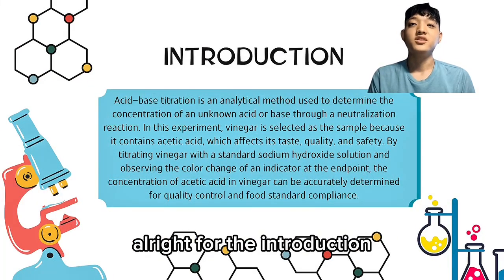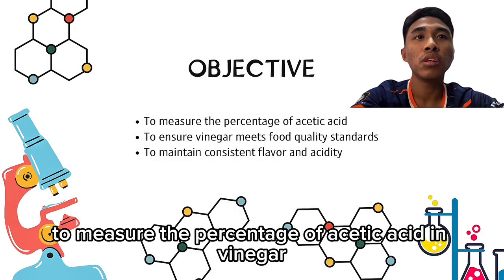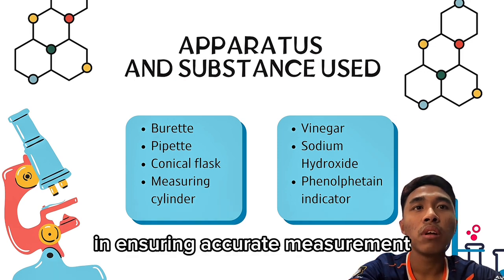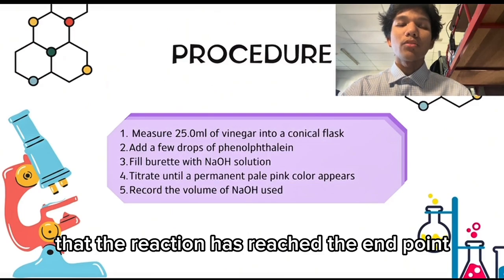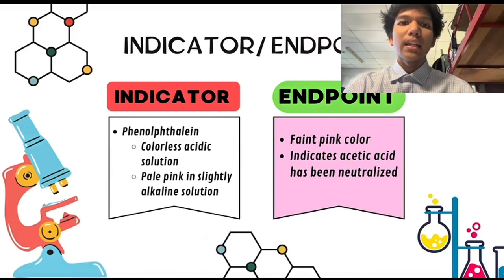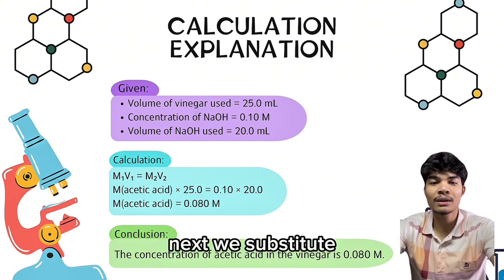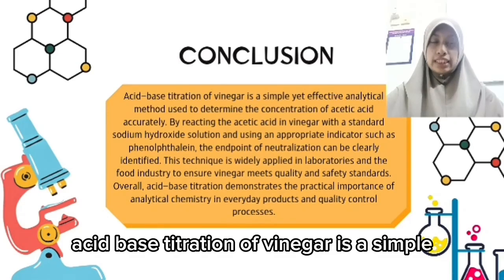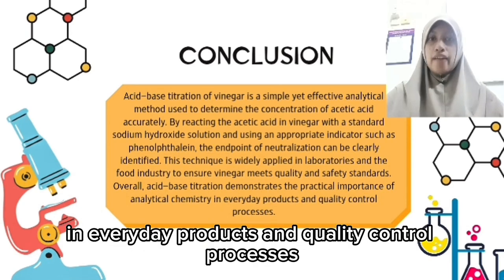CHM256 VIDEO ASSIGNMENT